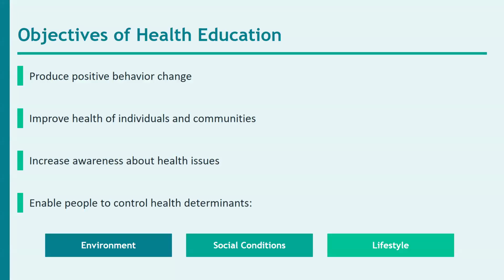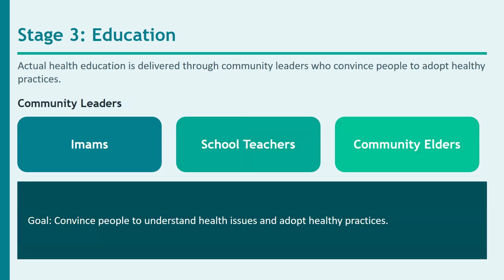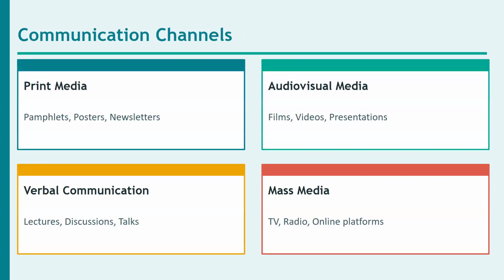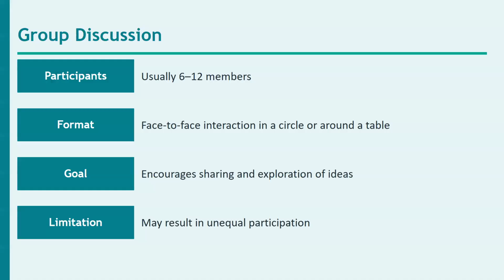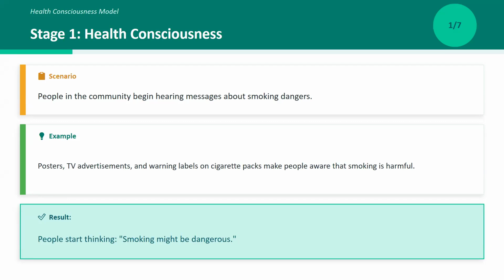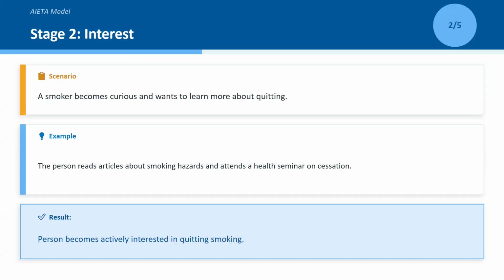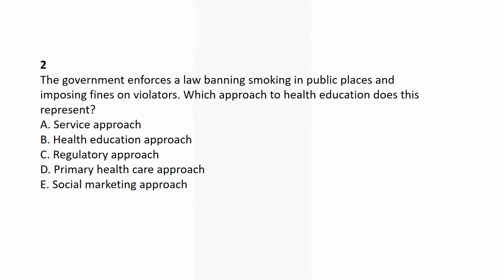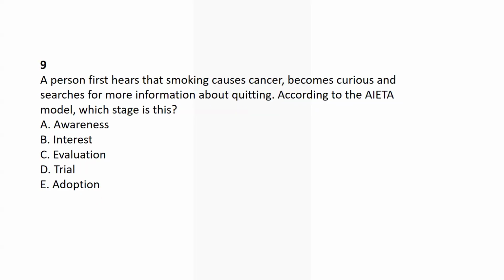Health Education (Part I) by Dr Aamna Khalid (PGR Community Medicine) | Daily Morning Class